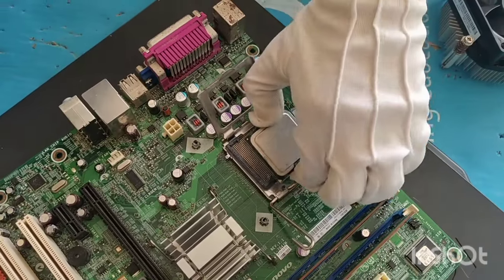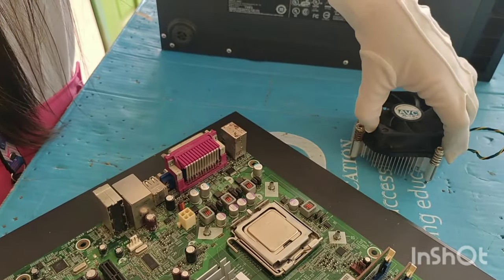How to Disassemble and Assemble a System Unit